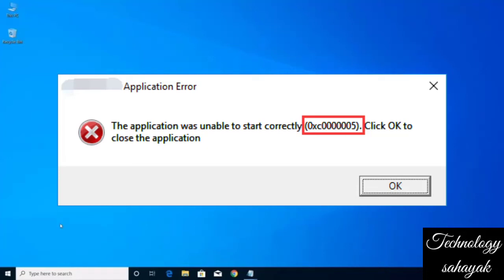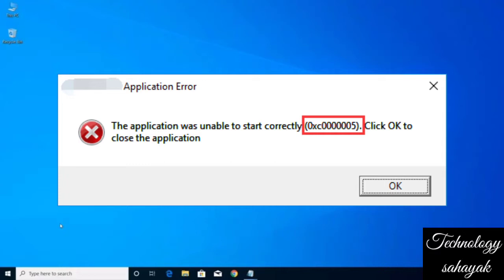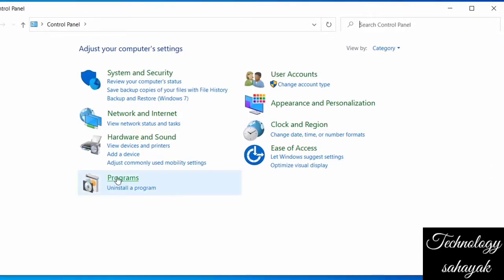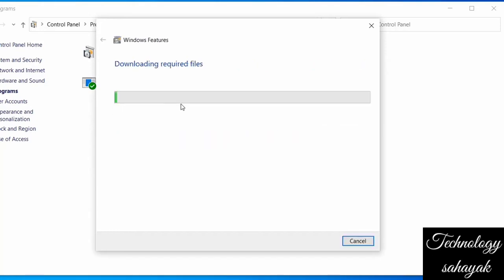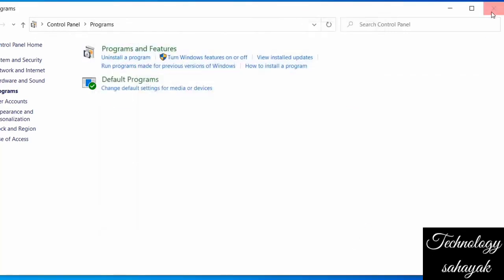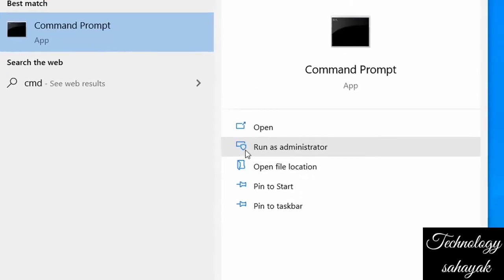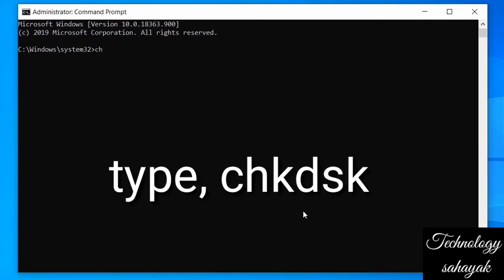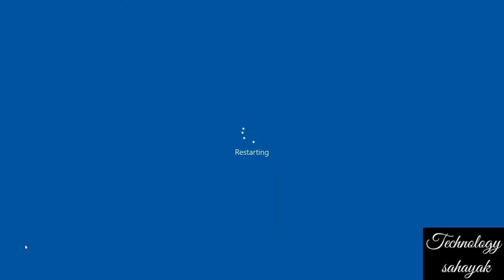0xc0000005 fix || how to the application was unable to start correctly windows 10 / 8 / 7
If you facing This error code problem like, How to the application was unable to start correctly _ ( error code 0xc0000005) in windows 10/8/7, you can follow my instructions to fix this problem.